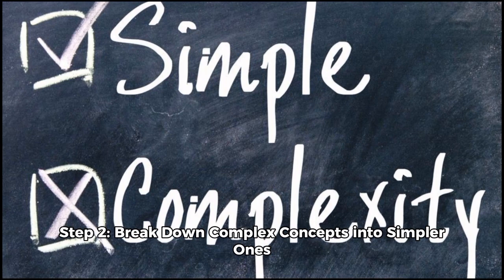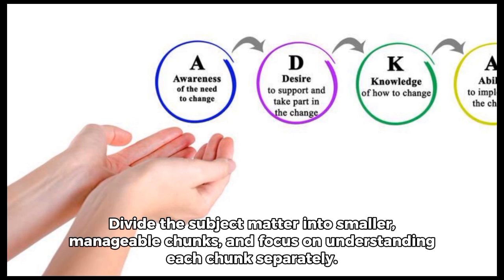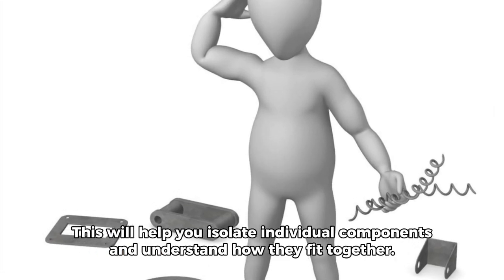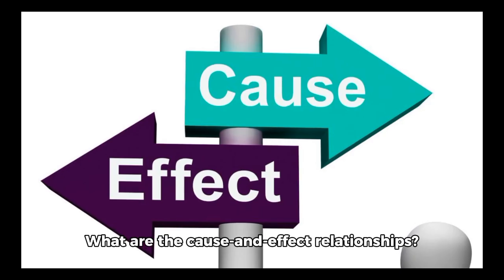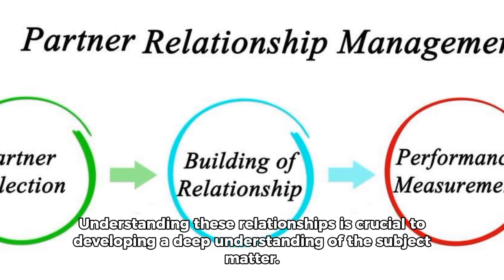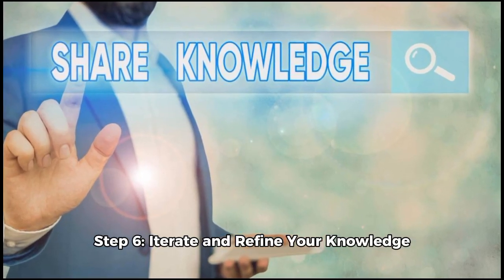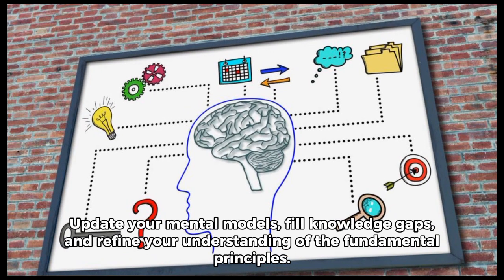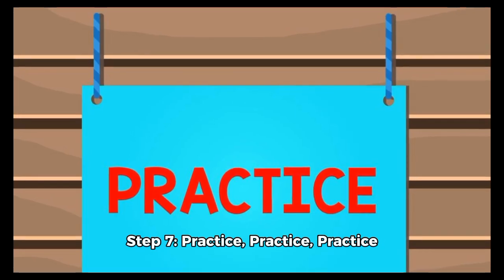I Use This Through College 🤔 To Learn Anything Easily